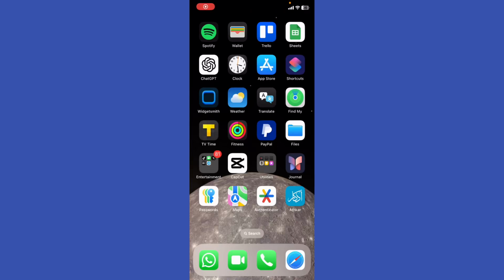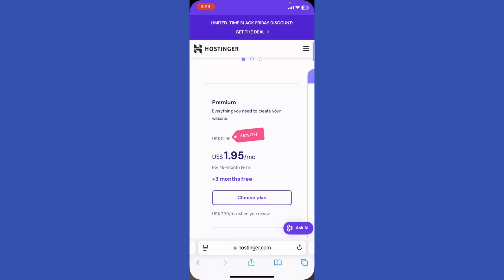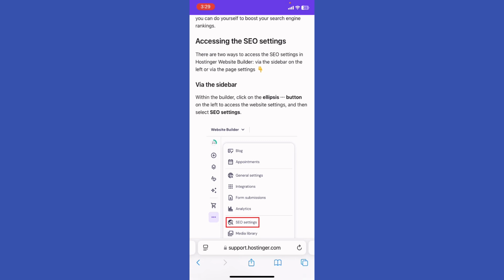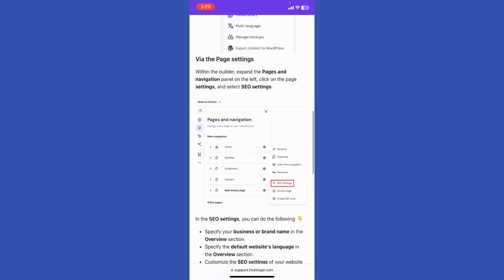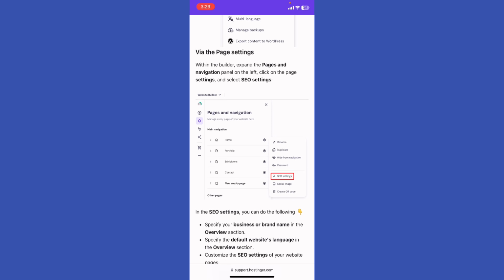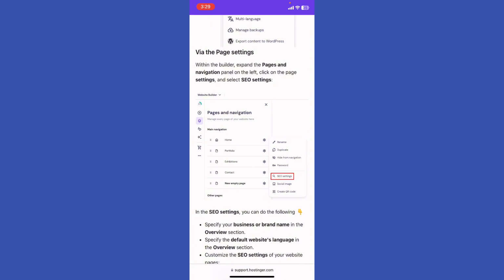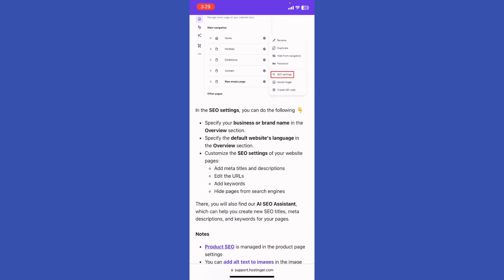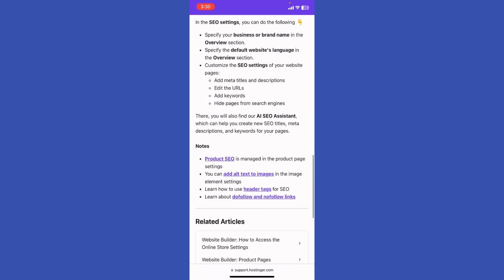How to optimize seo settings on hostinger (2024)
How to optimize seo settings on hostinger

In this video i´ll show you How to optimize seo settings on hostinger. The method is very simple and clearly described in the video. follow all the steps & optimize seo settings on hostinger